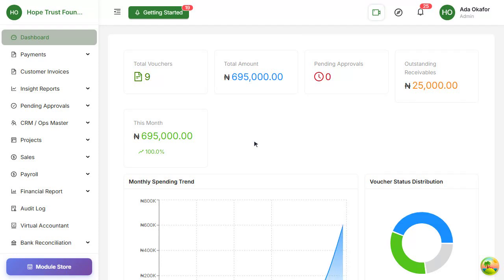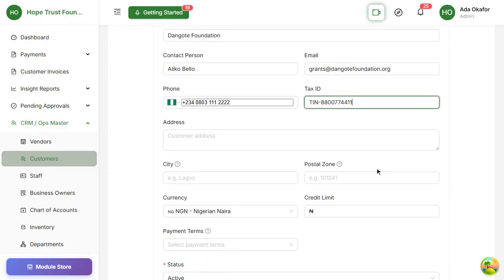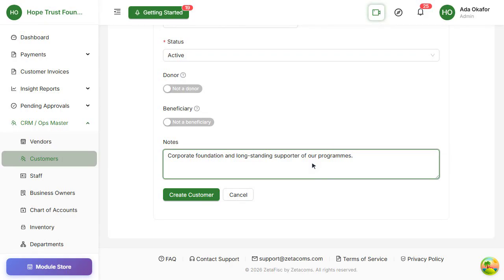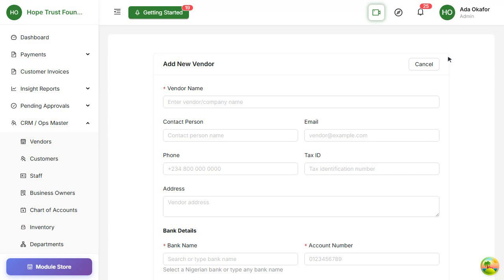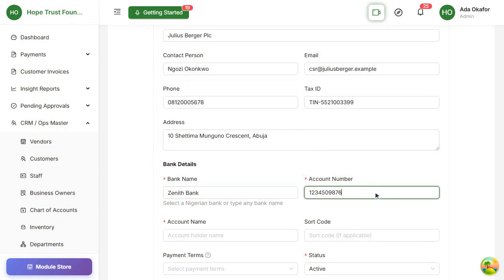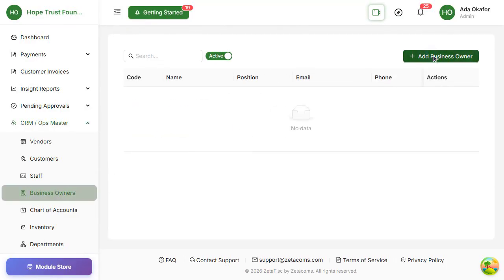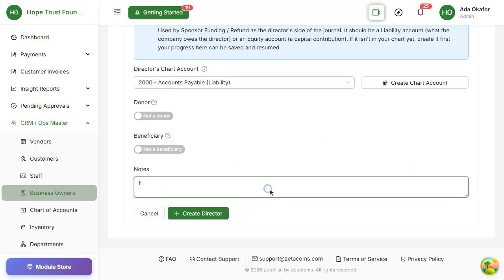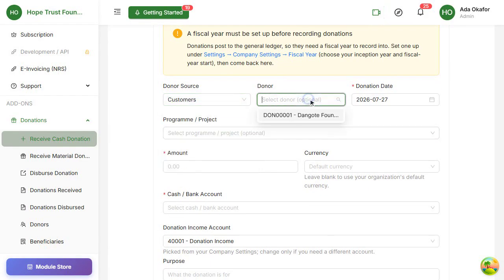A Customer, Vendor or Sponsor as a Donor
A donor does not have to be a separate record. This shows each case in full: a customer, a vendor, and a sponsor (director) are each created and flagged as a donor, then each chosen under its own donor source on a cash donation.